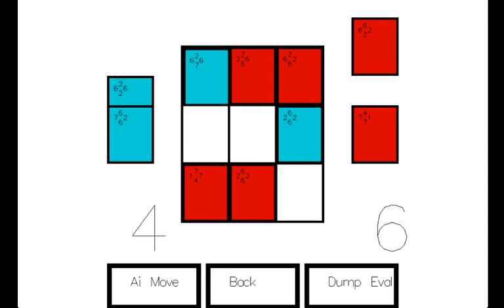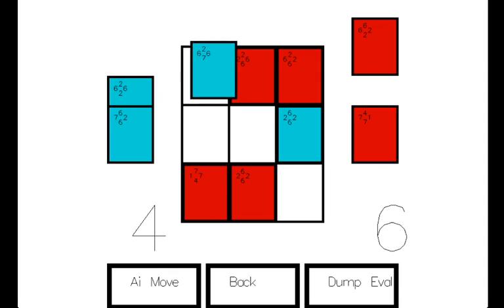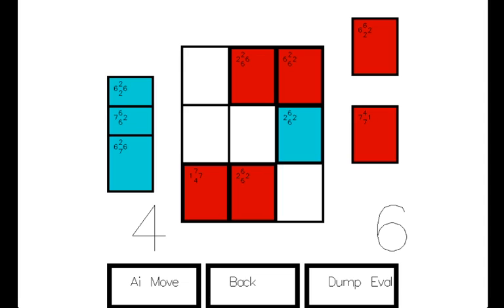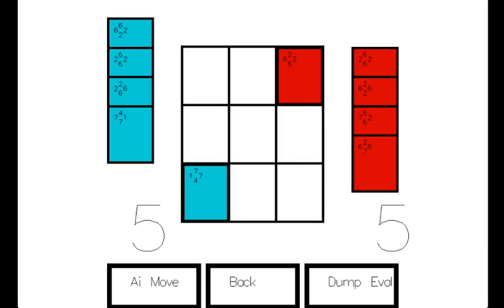Wazzup Does Triad Wars 3 Round 2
Trying to win with three corners hands against tougher opposition!

Made a few mistakes here, my moves at the 18 minute mark being the biggest of them, but there's a few to find - often I should not have stuck with my intended corner play and the whole penultimate game is a disaster. However, played some good moves too!